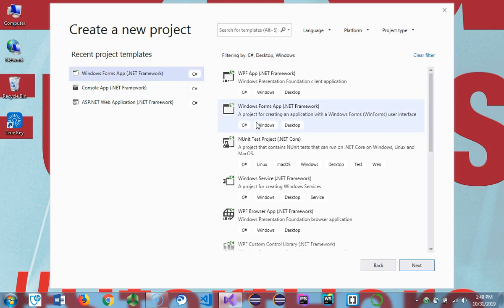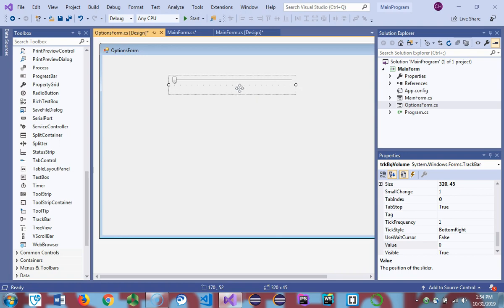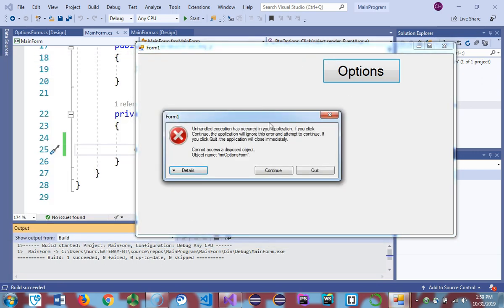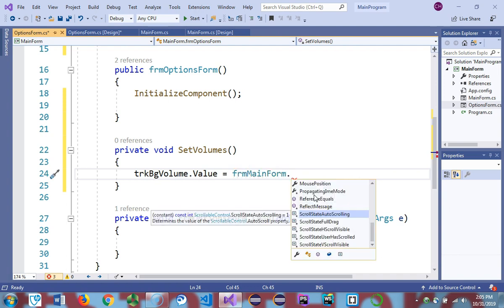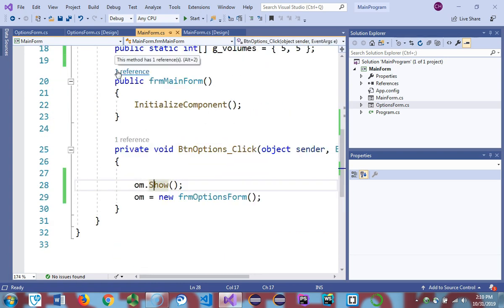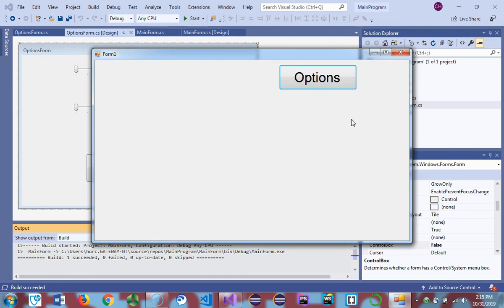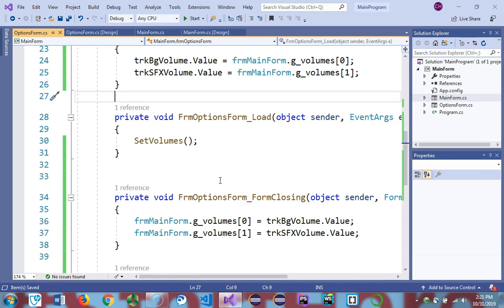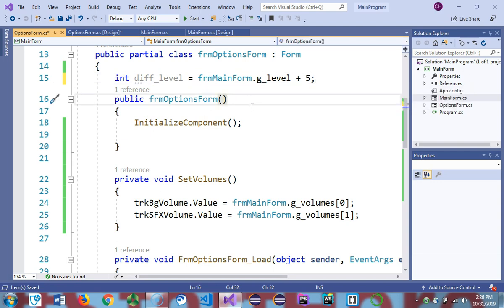C# Load Other Forms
In this video, we'll learn how to call another Windows Forms object using C# in Visual Studio.